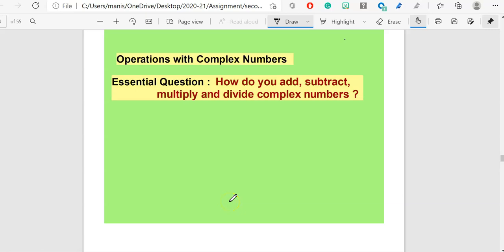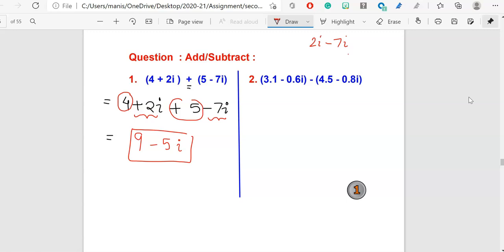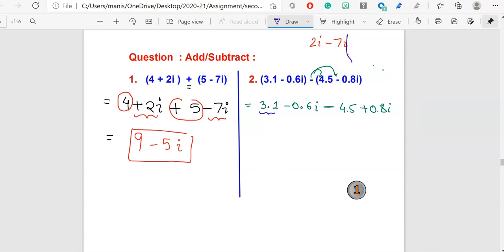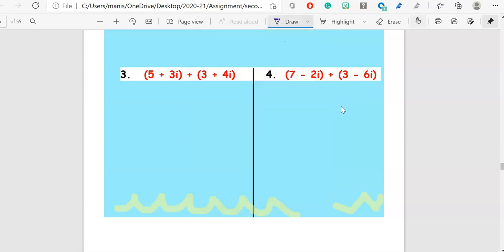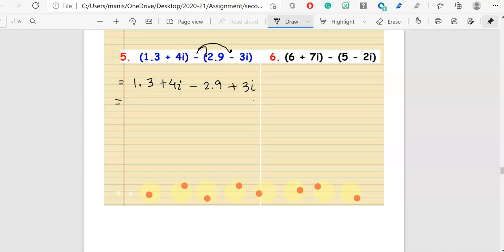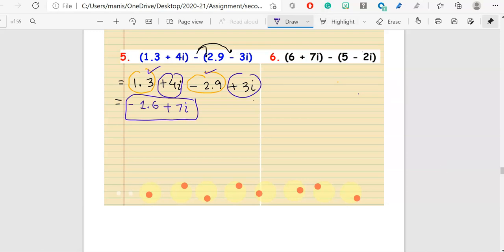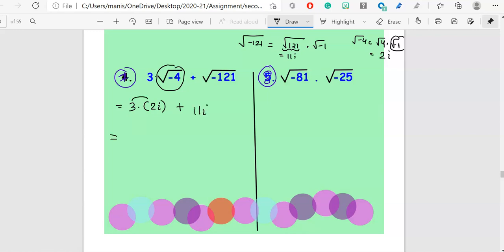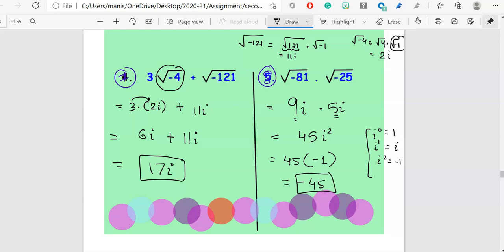Concept: Additon and Subtraction of Complex Numbers